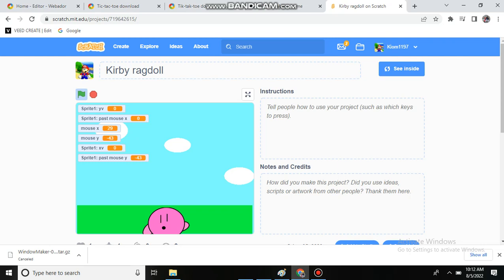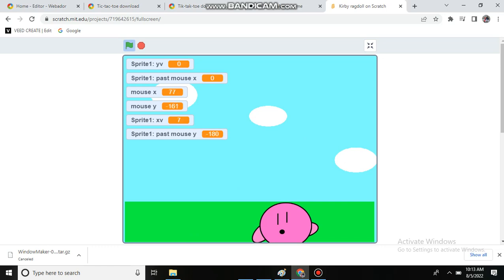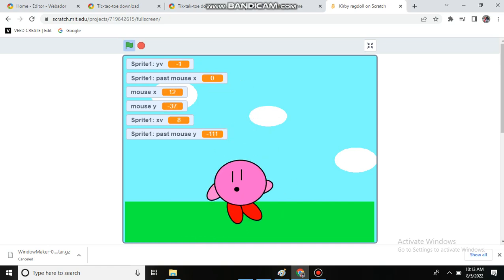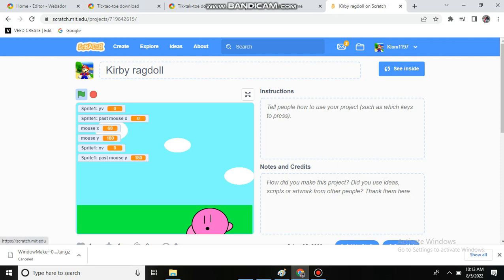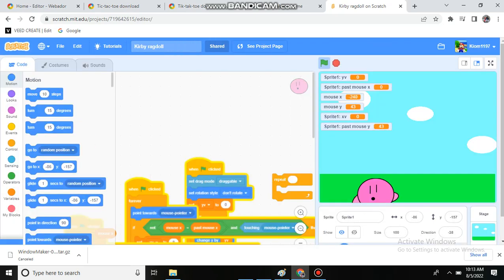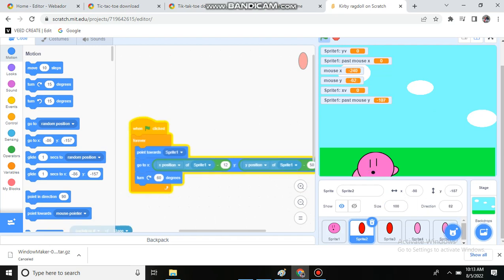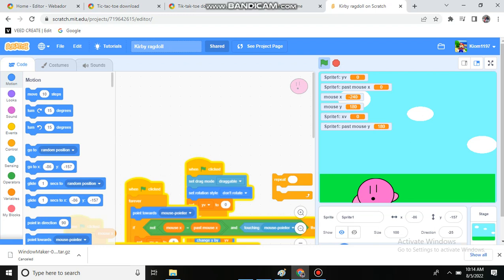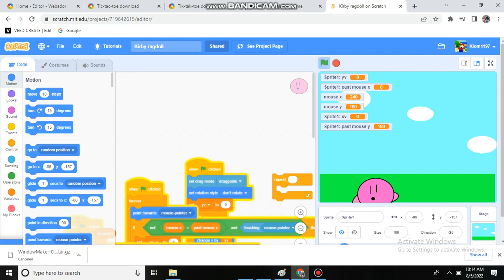I made a working Ragdoll in Scratch 3.0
idk what to put here, but here is the link to the project